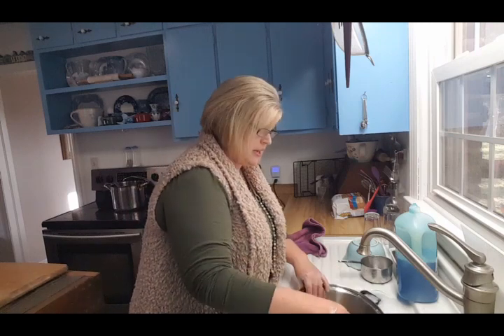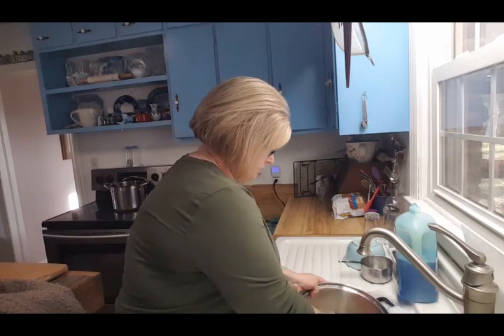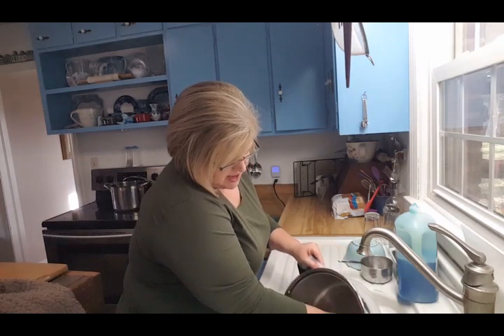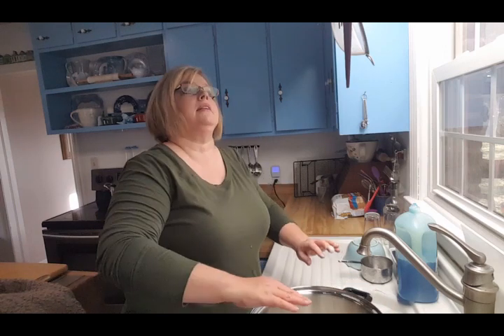Chili Beans ~ a great cozy meal for cold winter nights or game night.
Chili Beans 8:30

CHILI BEANS
2 lbs ground beef browned
2 green peppers chopped
1 lg onion chopped
2 stalks celery chopped
1 heaping tablespoon minced garlic
1 to 2 cans kidney beans
1 can ranch style beans
1 can tomatoes and green chilies
1 20 oz crushed tomatoes
2 cans of tomato sauce
1 to 2 packets of chili seasoning mix

mail can be sent to:
Leslie Madren

This video does not contain a product review.